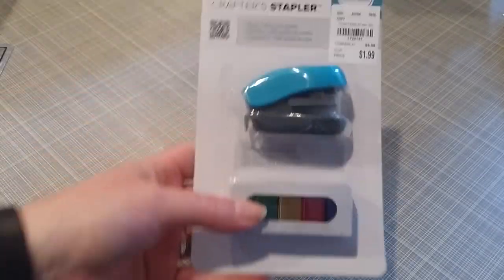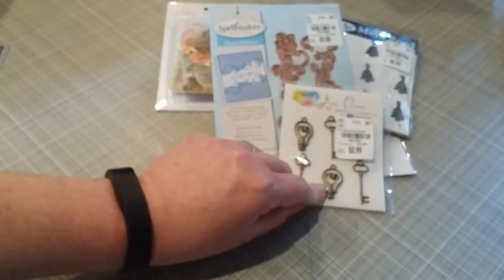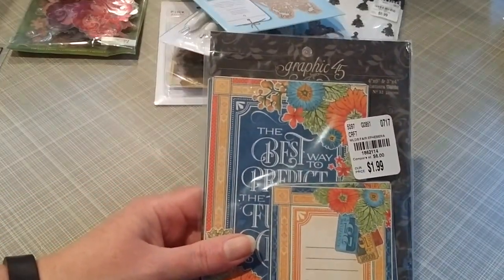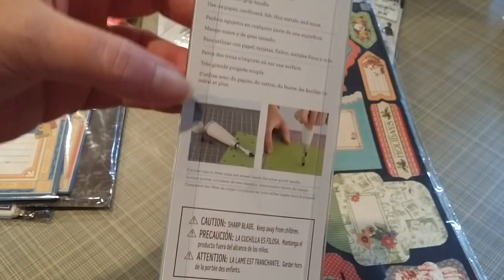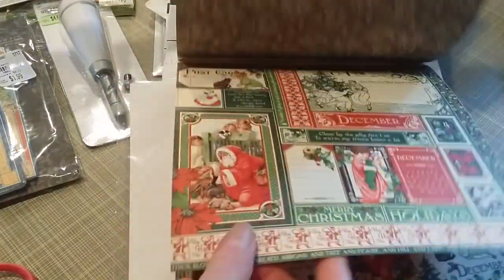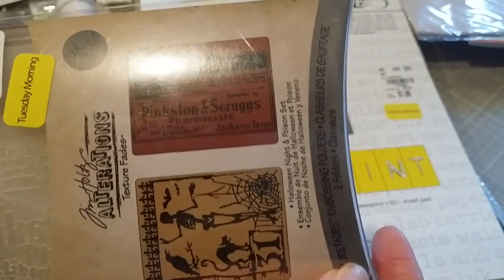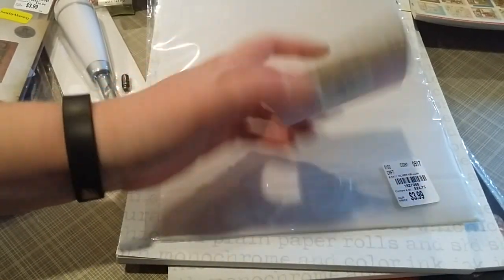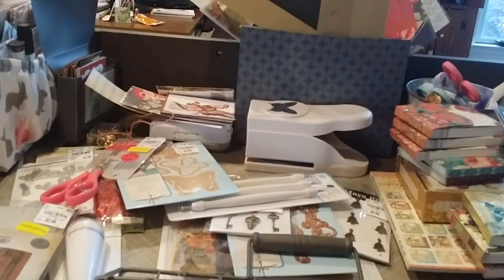Tuesday Morning Haul | Big Bag of Goodness!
I'm amazed at the shopping damage I can do in a Tuesday Morning an hour before closing. Lots of clearance deals and new items to look at.

Snail-mail:
Gretchen – Catnpaws